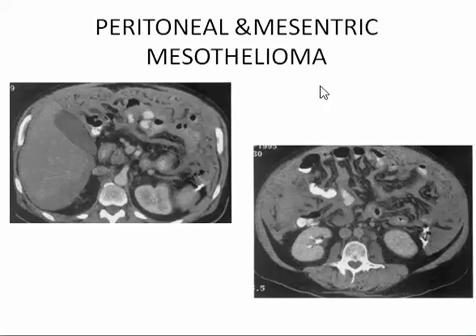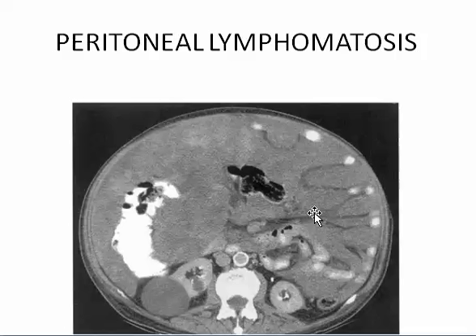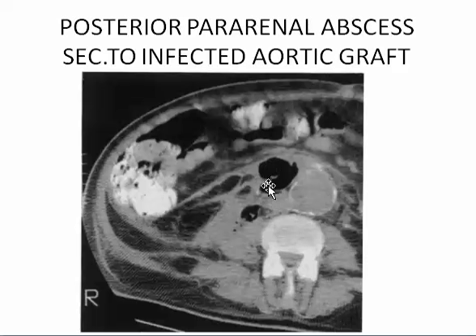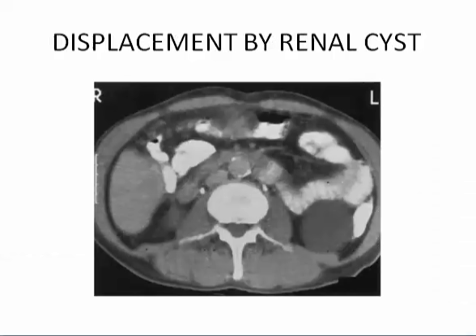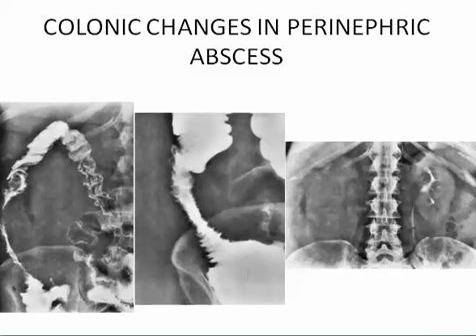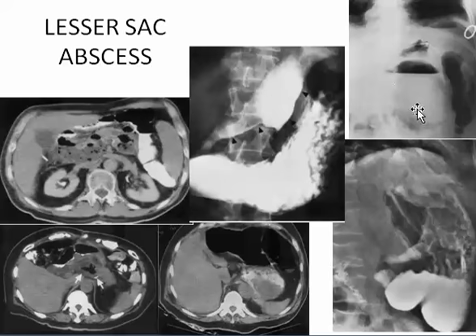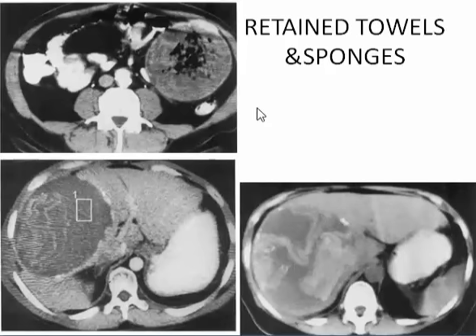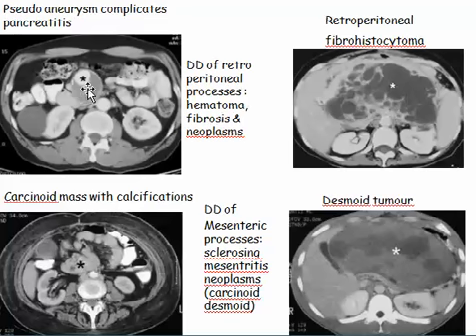2017 07 18 GIT 22 Retroperitoneum